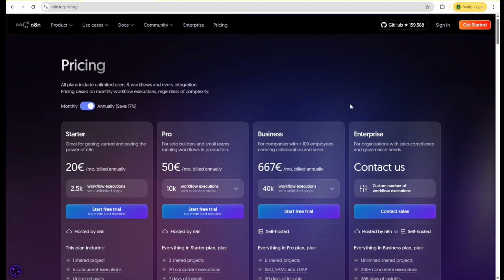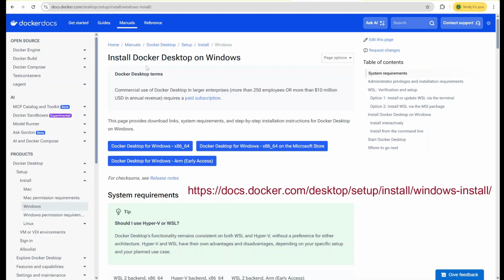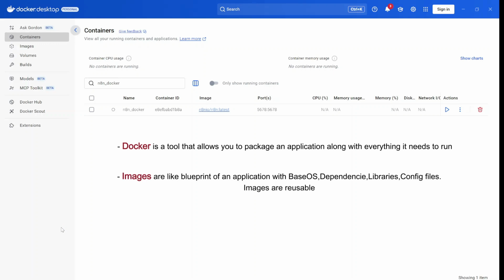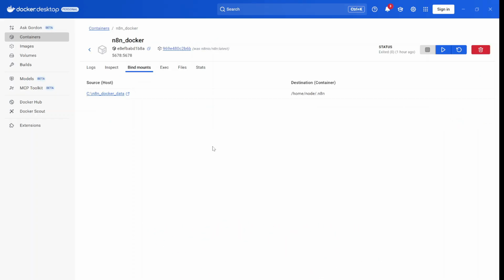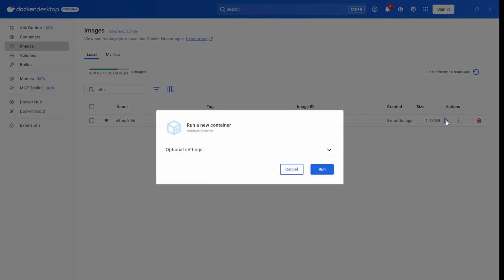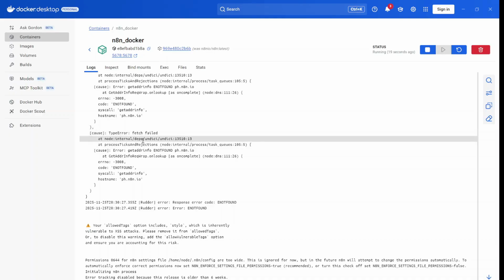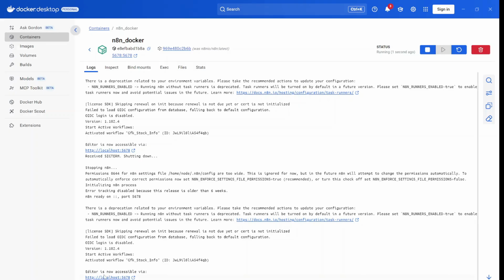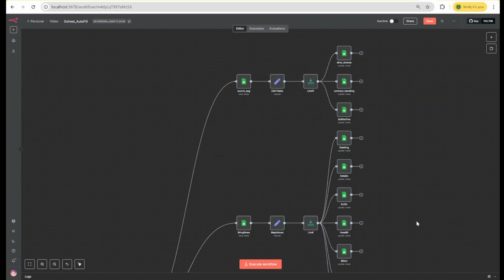Self Hosting N8N with Docker (NO CODE, EASY SETUP)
n8n with docker,llm,ai in marketing,cdp,martech,automation,generative ai

In this video, I show you how to self-host n8n using Docker with a simple, no-code setup. This step-by-step guide is perfect for beginners who want to automate workflows locally without relying on cloud services.

You’ll learn:

What n8n is and why self-hosting is useful

The difference between Docker image, container, and volume

How to run n8n with Docker in minutes

How to access the n8n dashboard in your browser

How to persist your data using Docker volumes

This setup is ideal for developers, marketers, and automation enthusiasts who want full control over their workflows in a secure, self-hosted environment.